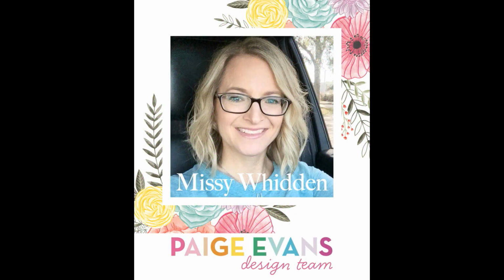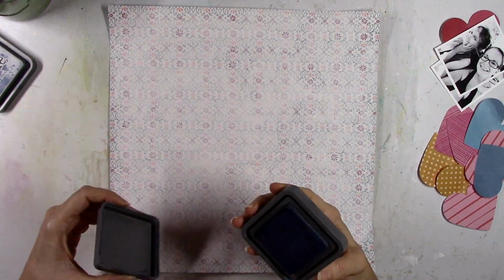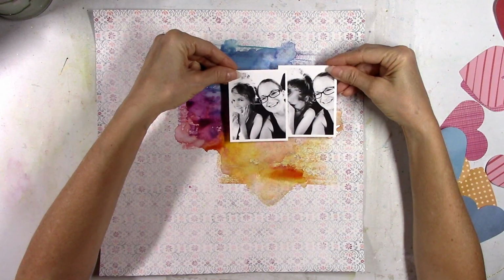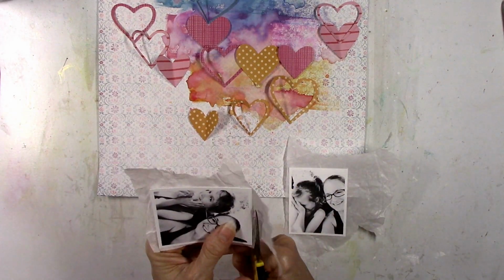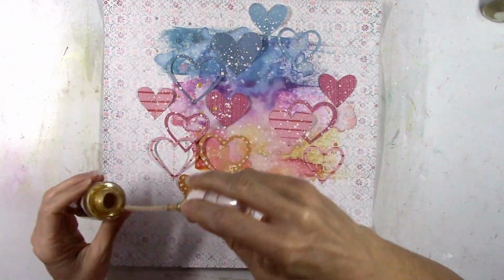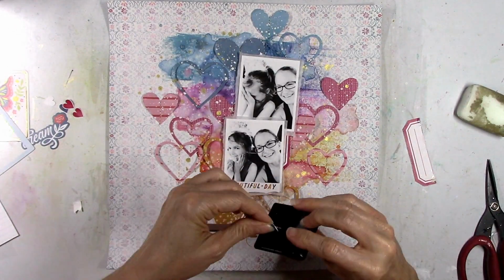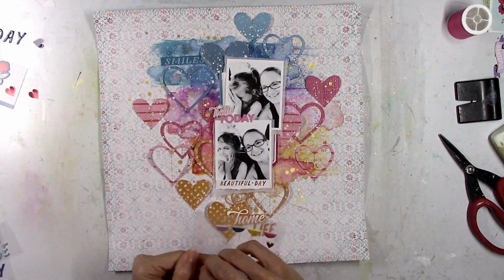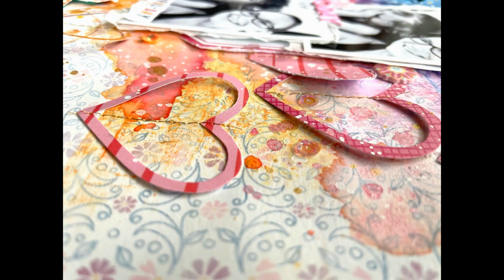Scrapbooking Process #704 Paige Evans DT / Hello Today